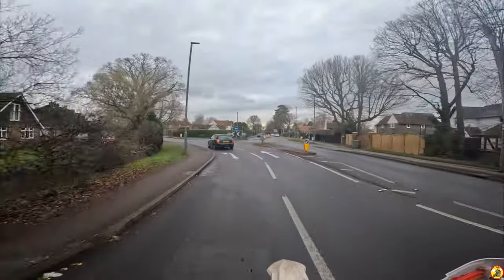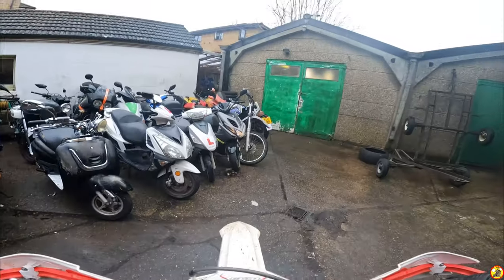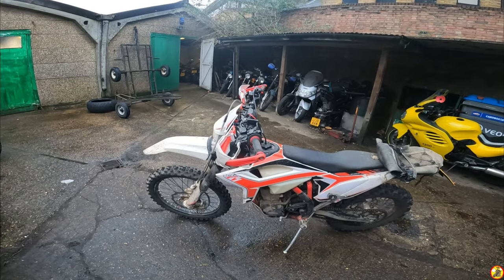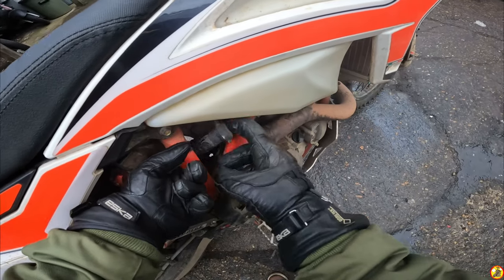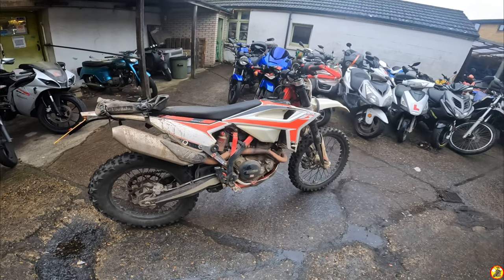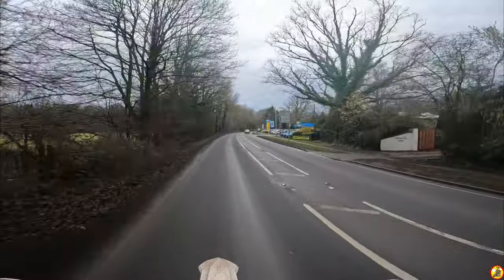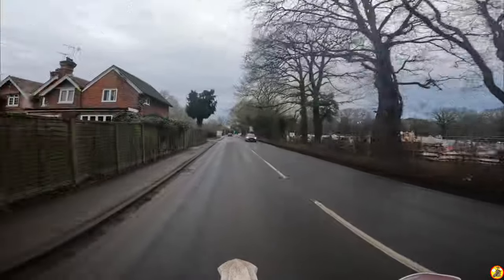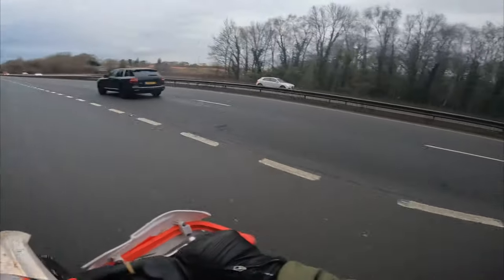2020 Beta 390RR | First MOT and Walk Around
It took me by surprise being reminded that my Beta 390RR is now 3 years old, but what a bike. I have very much loved my time with this bike, and it really has not been a hassle to keep the bike serviced. Since recording this the other day, I have decided not to sell it for now, I would miss it and to replace with all the bits I'd need would just cost me too much, so makes sense to keep hold of it for the moment.

My bikes:

2022 Aprilia Tuareg 660 with Arrow Indy Race titanium silencer, Arrow Stainless steel racing collectors, Gabro Racing ECU remap (via UpMap), Doubletake mirrors, Evotech Performance satnav bar mount, SW-Motech sump-guard, Hepco & Becker handguard protection, Kriega US40 RackPack & US10 drybags, Enduristan Blizzard Large Saddle-Bags

2020 Beta 390 RR with 2" lowered suspension by HM Racing Bulletproof Designs radiator guards, Seat Concepts lower seat, Doubletake bar mirrors, Acerbis handguards

2017 Suzuki GSX-R 750 with Yoshimura Slip-On Exhaust & modified gearing

2012 Moto Guzzi V7 Stone, aka "Lord Vader" which has been very customised

1984 Honda CB100N in original condition

Pretty much every motorbike I have gets fitted with a  @QUAD LOCK  phone mount, I love that you can get different colours to suit different bikes and they have such a variety of mounting options.

Previous bikes that have featured on the channel:

2020 Moto Guzzi V85 TT with Zard Titanium Slip-On Silencer
2018 Triumph street Triple 765R [LRH]
2018 Beta Alp 4.0
2017 KTM 390 Duke

My kit:

Adventure Biking:
RST Pro Series Adventure-X jacket and jeans
Sidi Adventure 2 Gore-Tex boots

Rain/Winter:
Rukka textiles, Held Warm n' Dry gloves, Daytona Road Star GTX boots (all year round awesome)

My helmets:
Touring: Schuberth C4 Pro Carbon
Adventuring: Nishua Enduro Carbon / Nexx X.WRL
Green Laning: LS2 Subverter & Nishua Cross Carbon
Trackdays: Shoei NXR

GoPro Hero 10 Black

1/4" to GoPro mount adapter